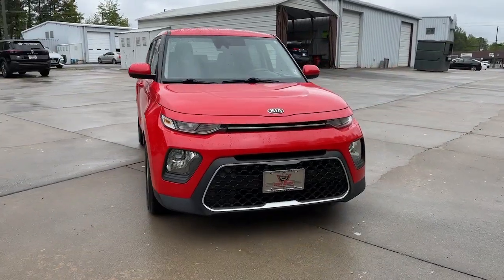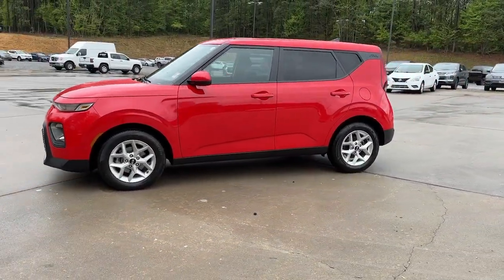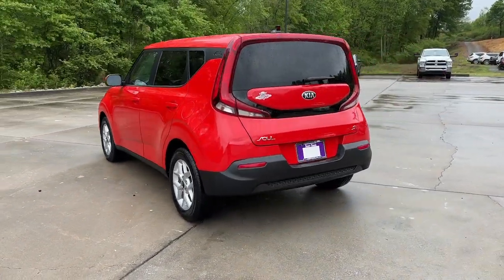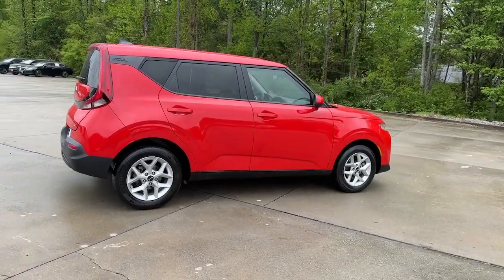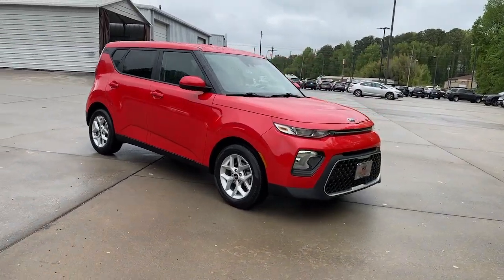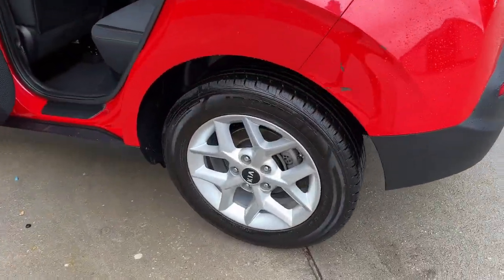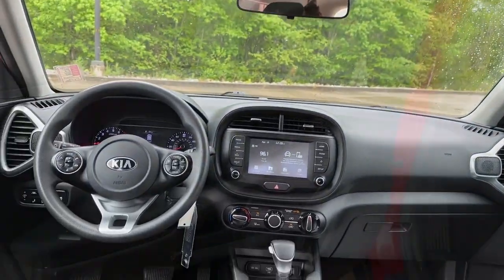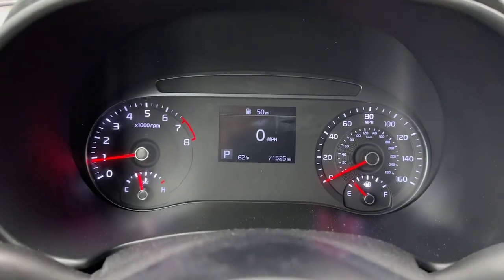2021 Kia Soul Carrollton, Abilene, Fairplay, Whiteburg, Mt. Zion GA P5988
Inferno Red Used 2021 Kia Soul S available in 725 Bankhead HWY, Carroliton, Georgia at Scott Evans Nissan. Servicing the Carroliton, Abilene, Fairplay, Whiteburg, Mt. Zion, GA area.